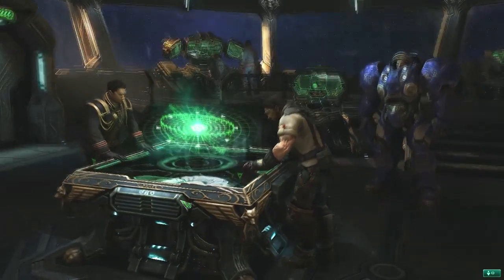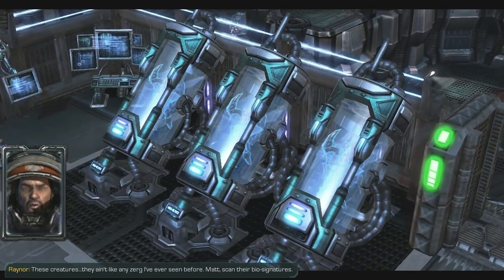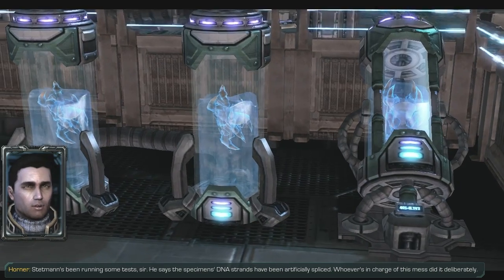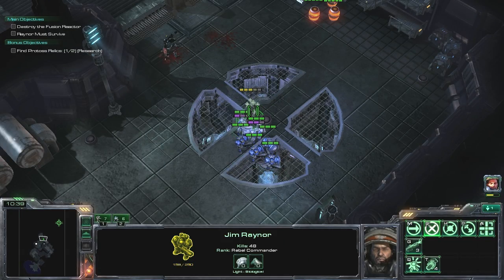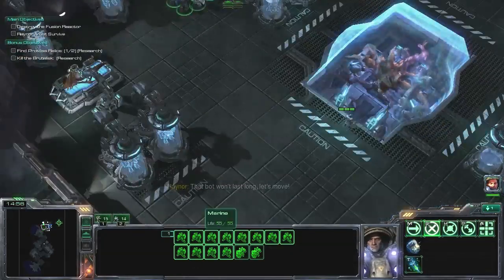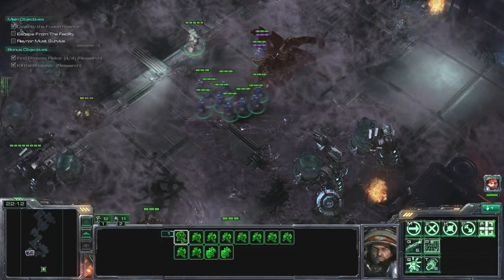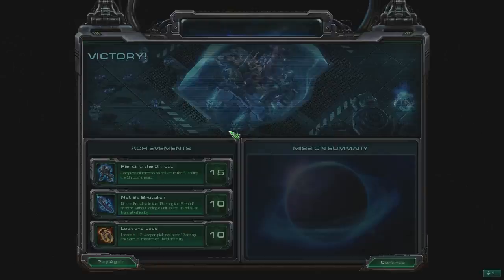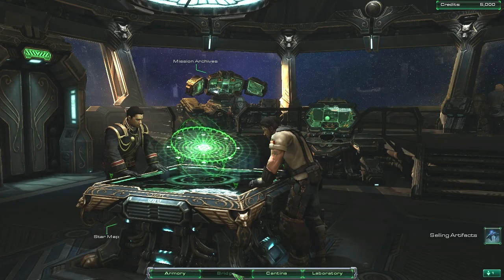Piercing the Shroud Brutal Walkthrough - Starcraft 2: Wings of Liberty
Gameplay starts at 1:40

Doing secret missions LIKE A BOSS